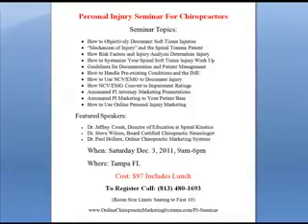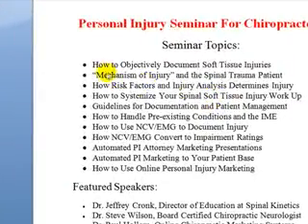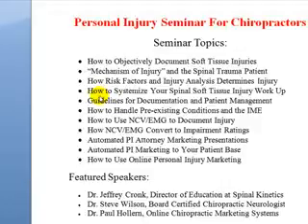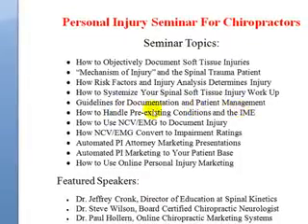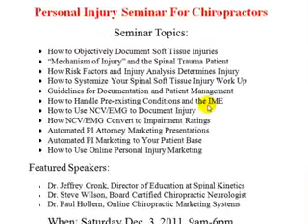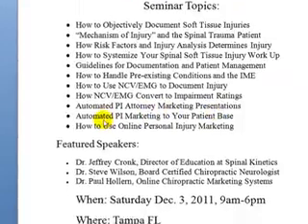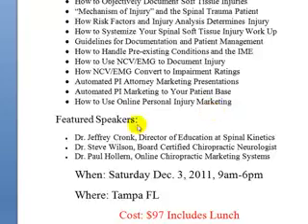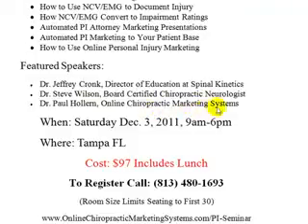PI Marketing Chiropractors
Personal Injury Seminar For Chiropractors
Seminar Topics:
• How to Objectively Document Soft Tissue Injuries
• "Mechanism of Injury" and the Spinal Trauma Patient
• How Risk Factors and Injury Analysis Determines Injury
• How to Systemize Your Spinal Soft Tissue Injury Work Up
• Guidelines for Documentation and Patient Management
• How to Handle Pre-existing Conditions and the IME
• How to Use NCV/EMG to Document Injury
• How NCV/EMG Convert to Impairment Ratings
• Automated PI Attorney Marketing Presentations
• Automated PI Marketing to Your Patient Base
• How to Use Online Personal Injury Marketing
Featured Speakers:
• Dr. Jeffrey Cronk, Director of Education at Spinal Kinetics
• Dr. Steve Wilson, Board Certified Chiropractic Neurologist
• Dr. Paul Hollern, Online Chiropractic Marketing Systems
When: Saturday Dec. 3, 2011, 9am-6pm
Where: Tampa FL
Cost: $97 Includes Lunch
(Room Size Limits Seating to First 30)